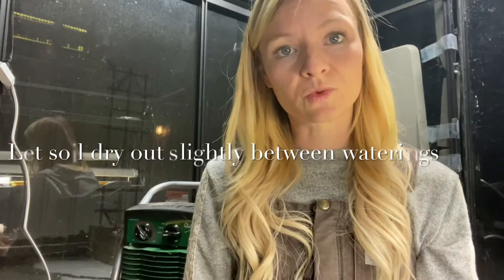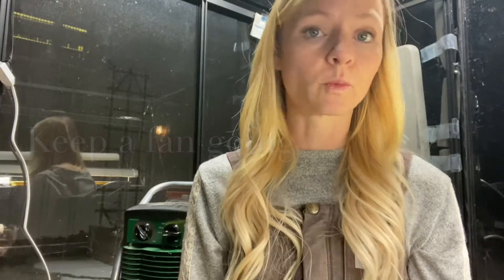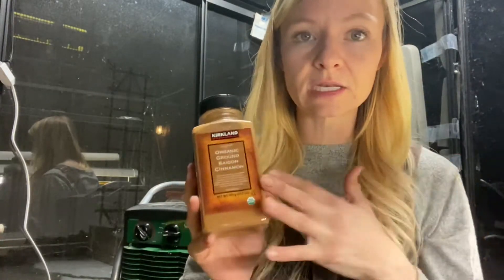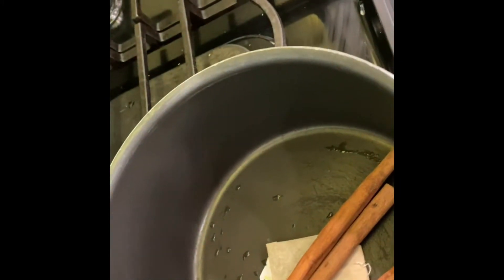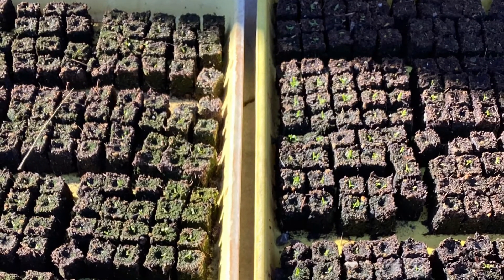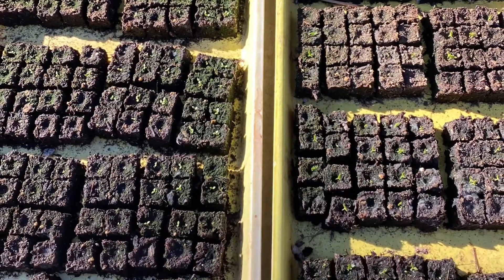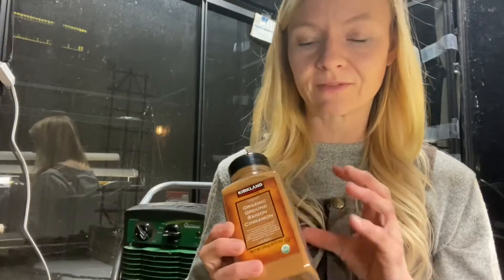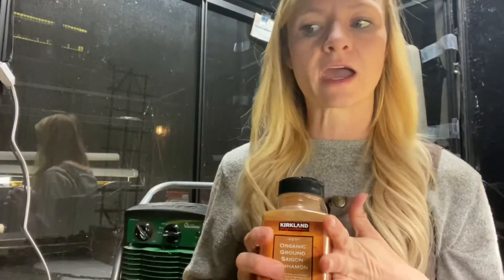Algae growth in seedlings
How to organically prevent and treat algae on seedlings using cinnamon and chamomile-infused water.